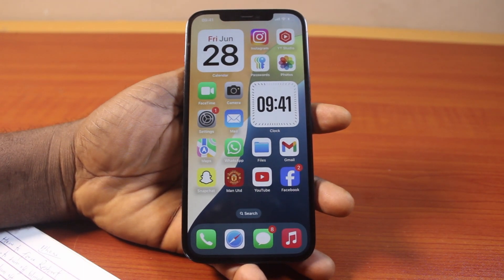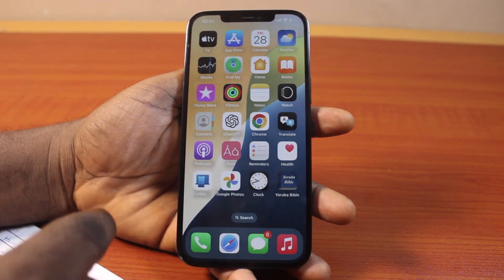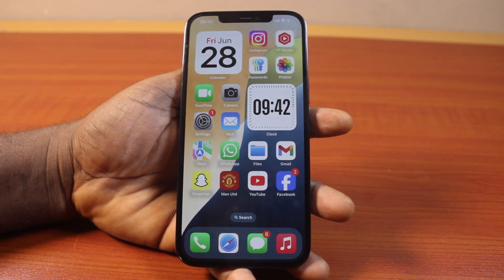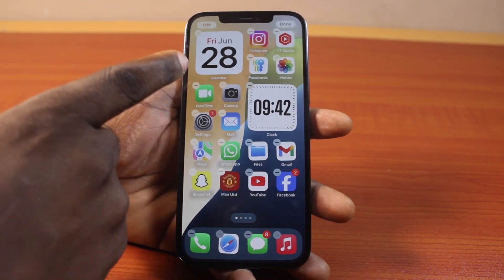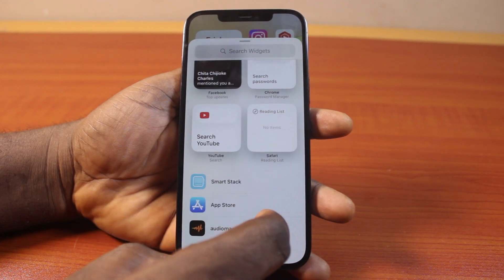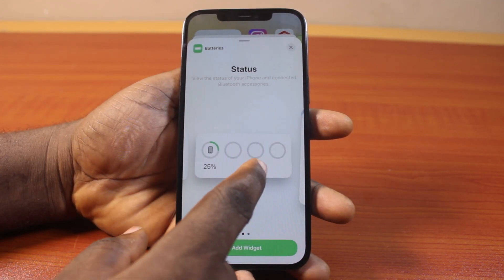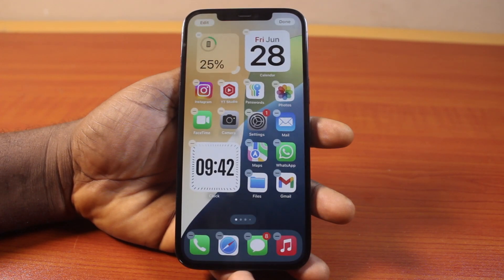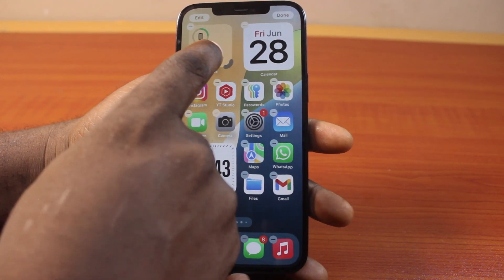How to Add Battery Widget to iPhone Home Screen on iOS 18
In this video, you will learn how to add battery widget to iPhone home screen on iOS 18 to monitor how fast your iPhone battery drains and how fast it charges.